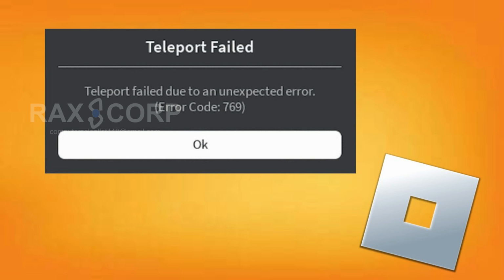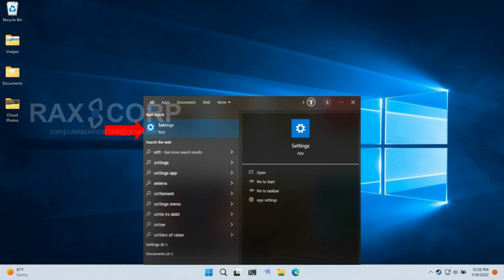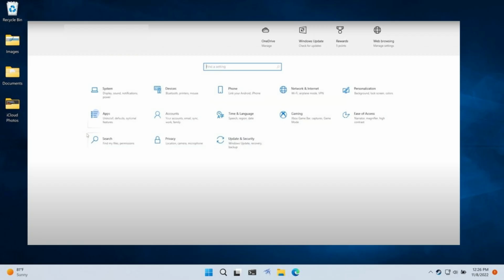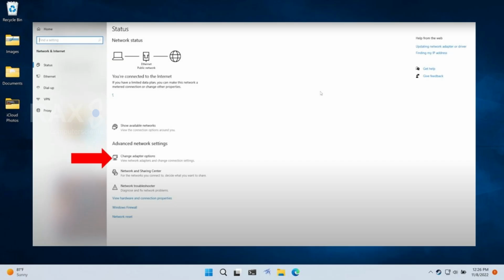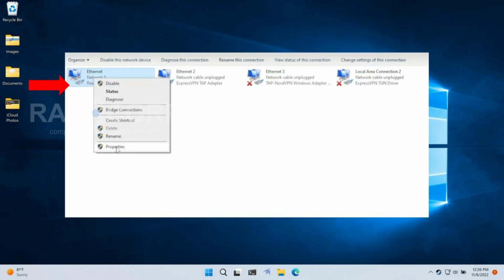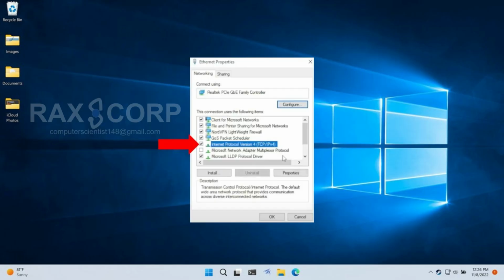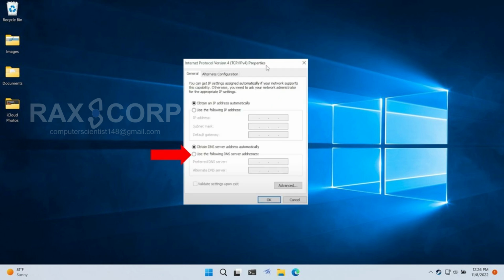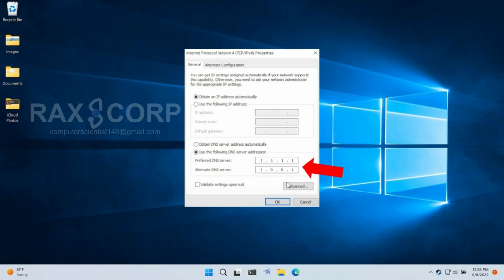How To Fix Roblox Error Code 769 (Teleport Error)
Getting Roblox Error Code 769? In this quick tutorial, we’ll show you exactly how to fix Roblox Error Code 769 step-by-step. This teleport error often shows up as "Teleport Failed" when trying to join a new game or server.

    Teleport error Roblox

    Fix Roblox 769

    Teleport error fix Roblox

    What causes Error Code 769 and how to prevent it in the future

✅ Get back into your favorite Roblox games with this simple and effective fix!